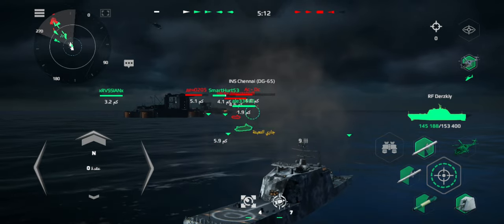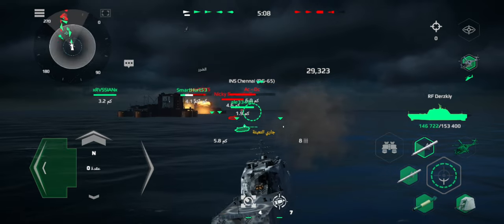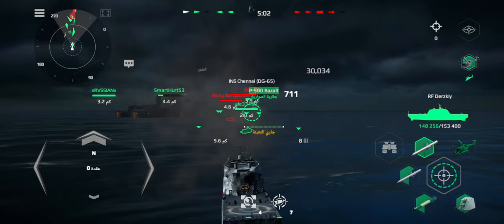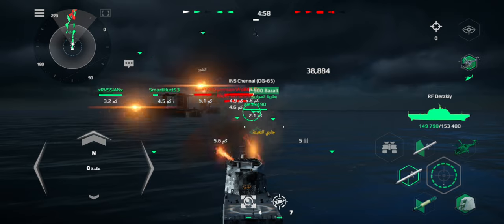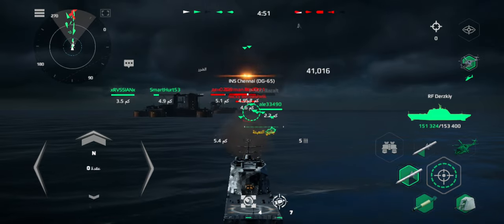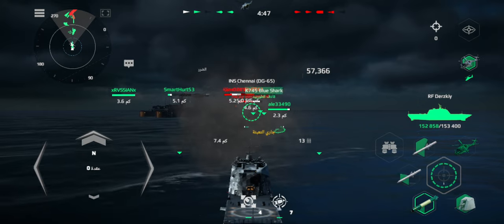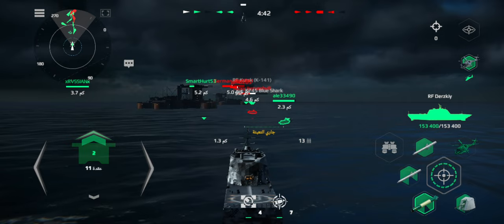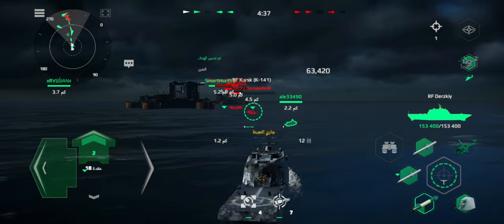modern warships: RF derzkiy with new missile: P 500 Bazalt || Hight speed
Galaxy is a great way of getting a better quality
@gaming  video is a great idea for the future
war of ships in online 5 v 5 players. many people used different missiles and more ships in battle, can you see it's. how to start playing in modern warships RF Gorshkov Fs sword ship. Uss port royal and villa gulf or gaming